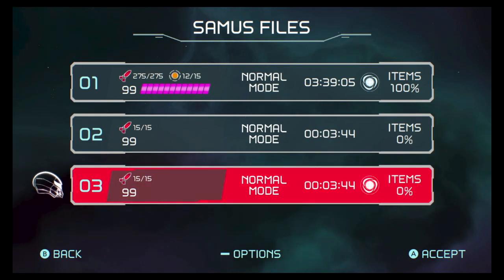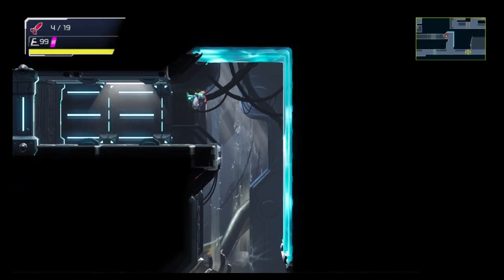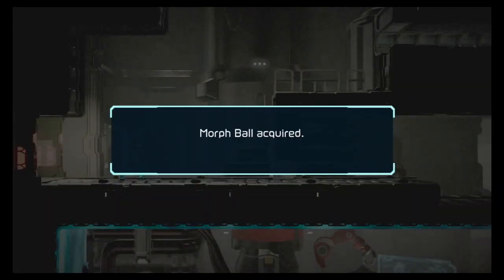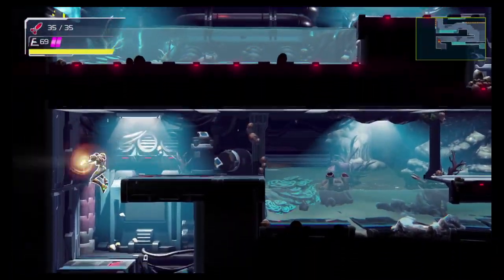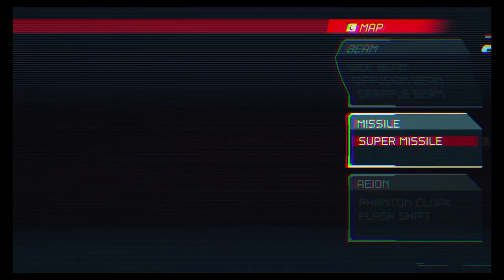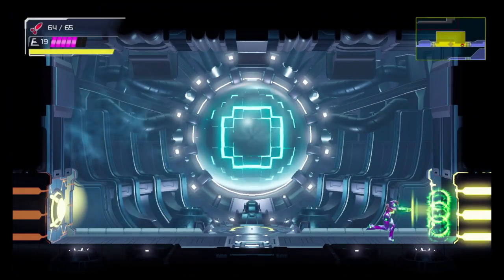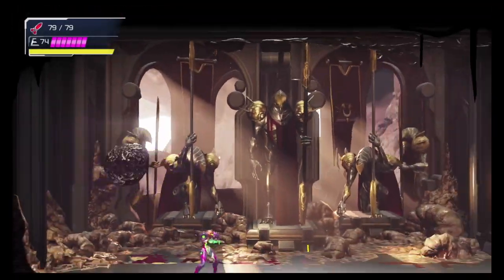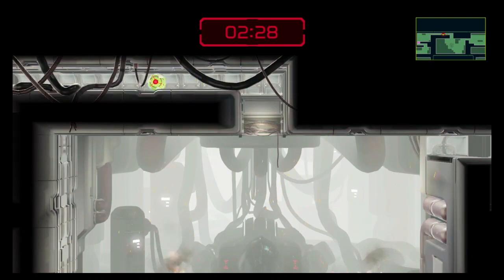Metroid Dread Any% Speedrun Beginner Tutorial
This video goes over the entire any% route for Metroid Dread. There are many strategies and routes that aren't mentioned in this video, and that's because I wanted to keep this video beginner-friendly. Every new element so far—and, most likely, most new elements in the future—will build upon this route, so I hope this video will create a good jumping-off point for new Metroid Dread runners!

(I had to re-record a few lines and for some reason they sounded different despite me using the same exact mix, so if you notice a difference in sound quality occasionally, that’s why.)